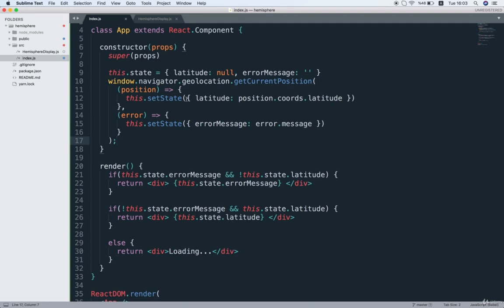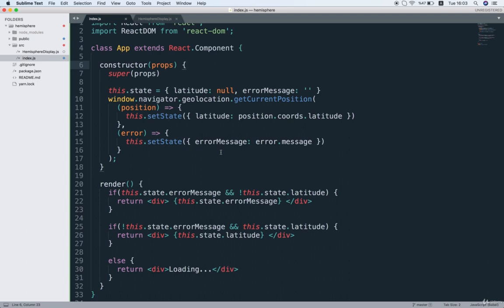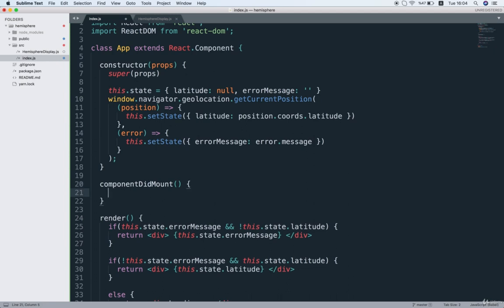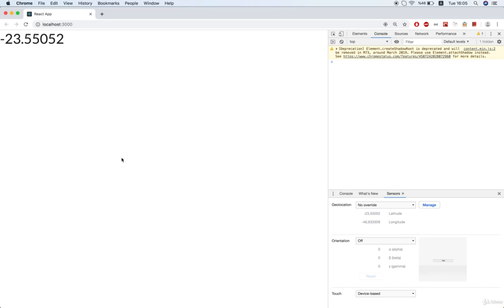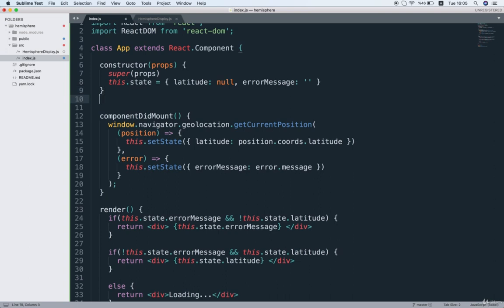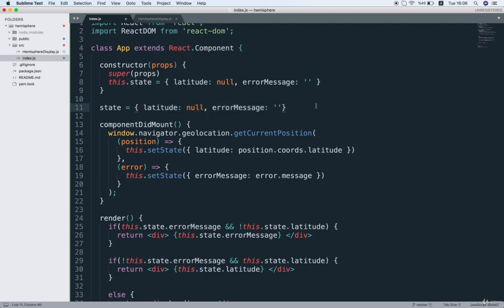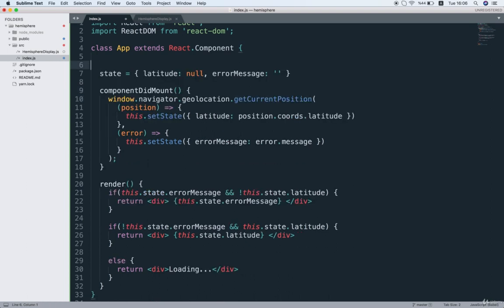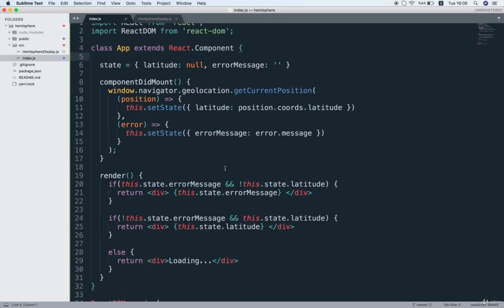35 Refactoring App with Lifecycle Method